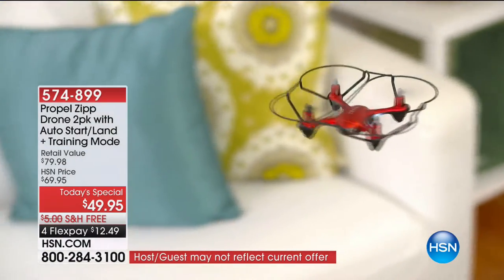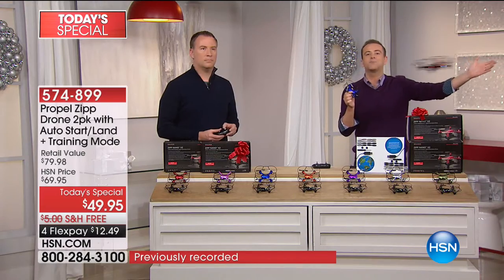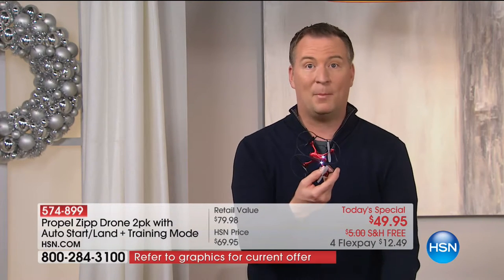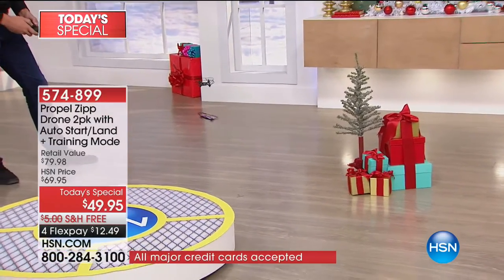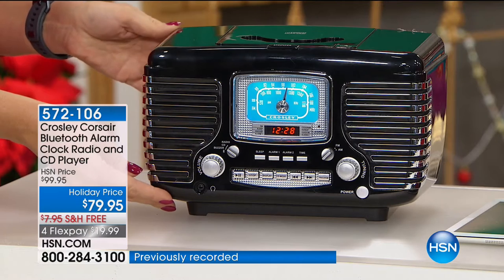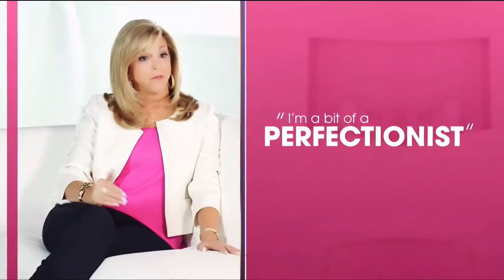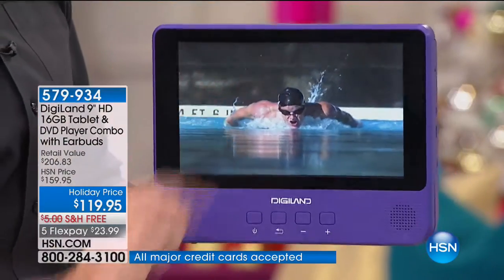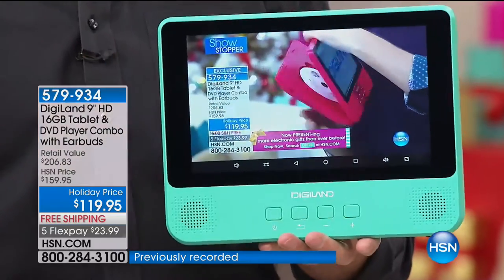HSN | Electronic Gifts & Toys 12.01.2017 - 06 AM